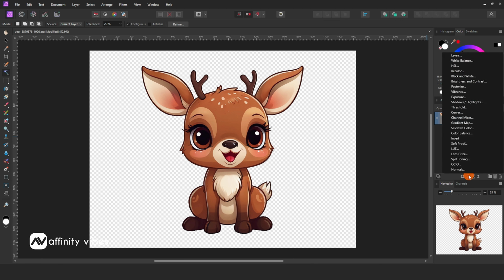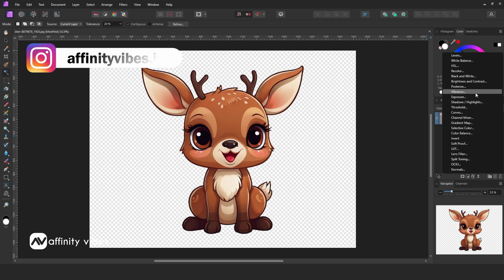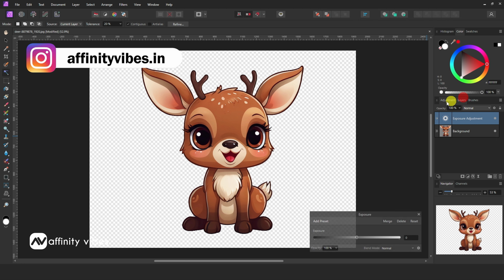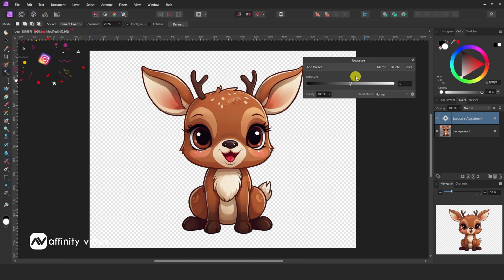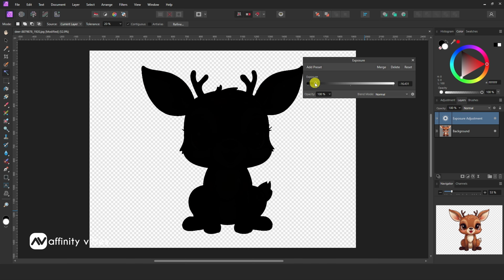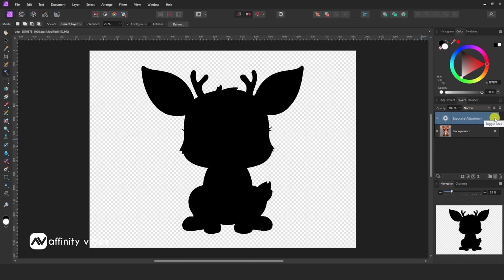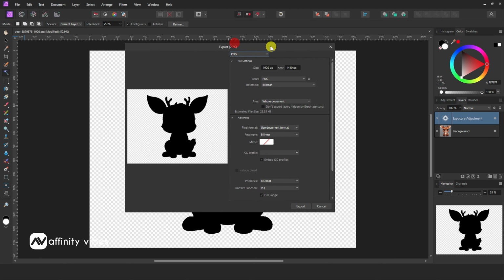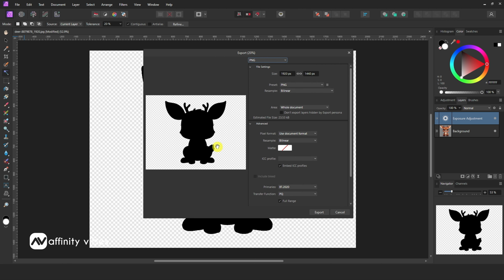Transform an Image into a Silhouette in Affinity Photo 2 | Affinity Photo 2 Tutorial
Hello everyone,  I'm Dav and In this video, you’re going to know exactly how to Transform an Image into a Silhouette in Affinity Photo 2. This is the Affinity Photo 2 Tutorial on Transform an Image into a Silhouette.

⭐️Playlist details⭐️
Remove Background in Affinity Photo